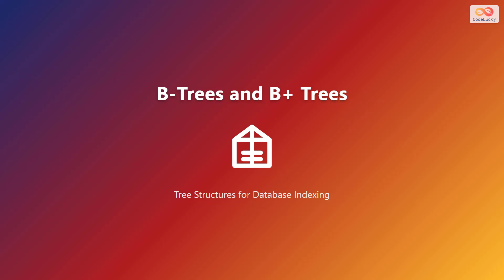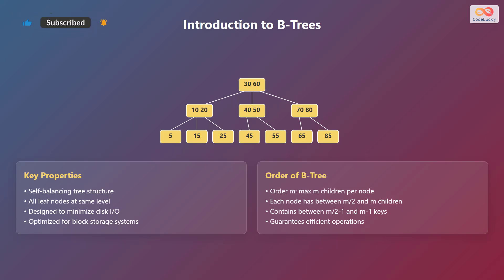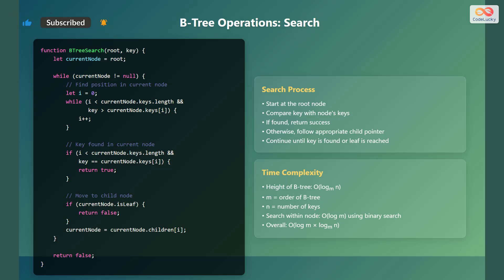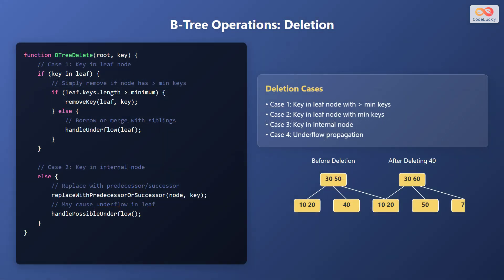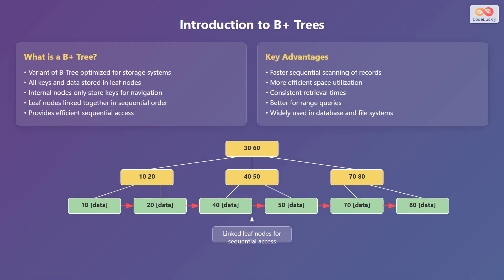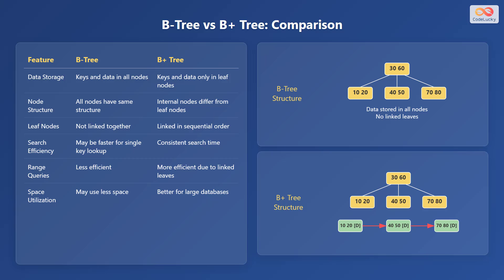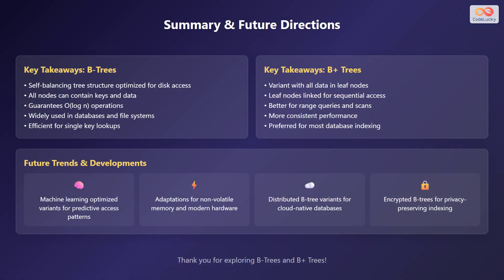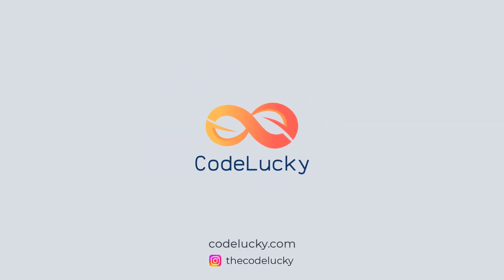B-Trees and B+ Trees Explained: Database Indexing for Beginners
Unlock the secrets of efficient database indexing with our beginner-friendly guide to B-Trees and B+ Trees! 🚀

In this video, we break down these essential data structures, exploring how they revolutionize data retrieval and optimize database performance. Whether you're a student, a budding developer, or just curious about database internals, this tutorial is for you!

We'll cover:
- Why database indexing is crucial for speed and efficiency 💨
- The key properties of B-Trees and how they minimize disk I/O 💽
- Step-by-step explanations of B-Tree search, insertion, and deletion operations 🛠️
- An in-depth look at B+ Trees and their advantages for sequential access ➡️
- A clear comparison of B-Trees vs. B+ Trees to help you choose the right structure 🤔
- Real-world applications and performance metrics to showcase their impact in databases, file systems, and more 🌐
- Exciting future trends and developments in B-Tree technology 🔮

Get ready to level up your database knowledge and build faster, more scalable applications! 🎉

Chapters:
00:00 - B-Trees and B+ Trees
@trees 00:53 - Introduction to B-Trees
01:37 - B-Tree Operations: Search
02:31 - B-Tree Operations: Insertion
03:19 - B-Tree Operations: Deletion
04:17 - Introduction to B+ Trees
05:02 - B-Tree vs B+ Tree: Comparison
05:54 - Real-World Applications & Performance
06:53 - Summary & Future Directions
07:46 - Outro